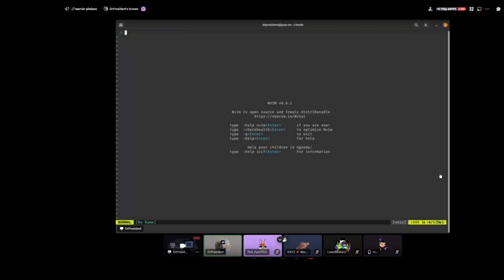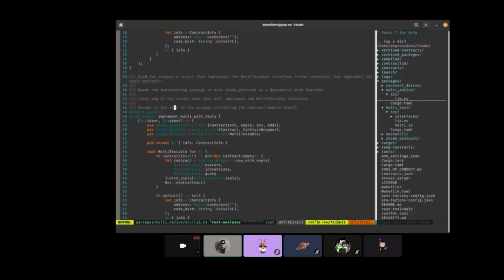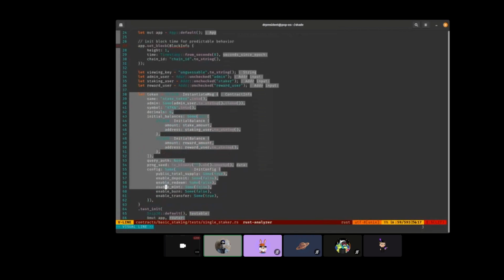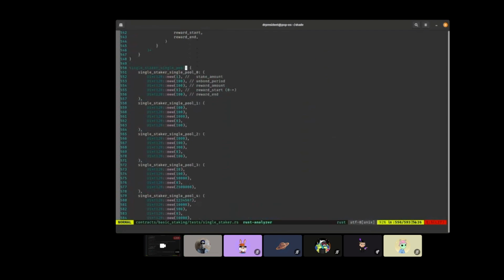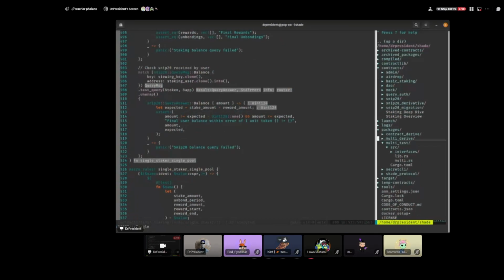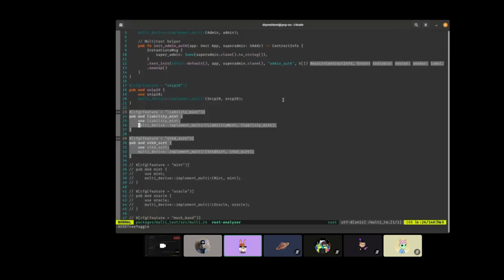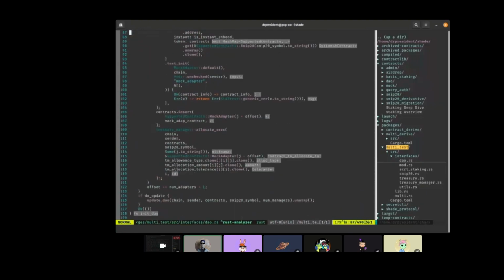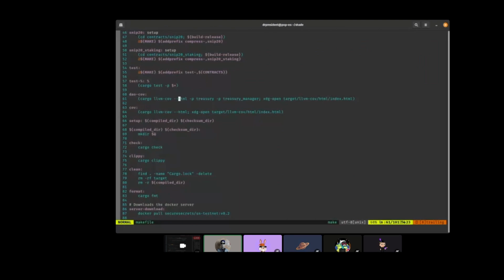Perps Hackathon Workshop 4b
In this Hackathon Workshop, Dr. President discussed how to utilize Multi-test, a smart contract testing framework utilized by the Shade Protocol dApps, how to utilize other code coverage tools, as well as general tips and tricks when testing smart contracts before mainnet deployment.